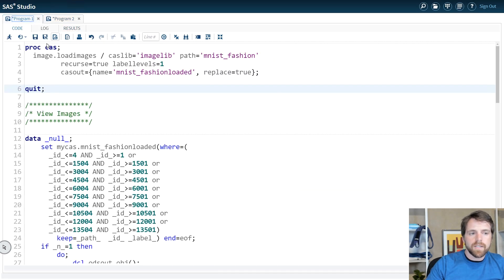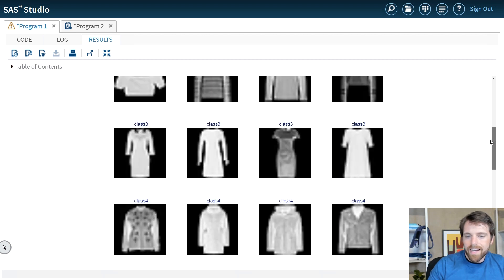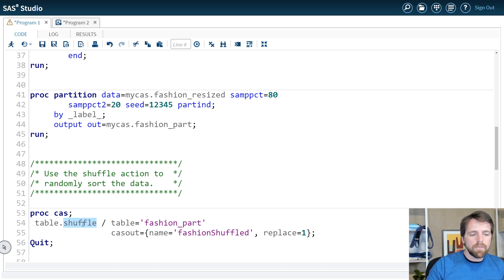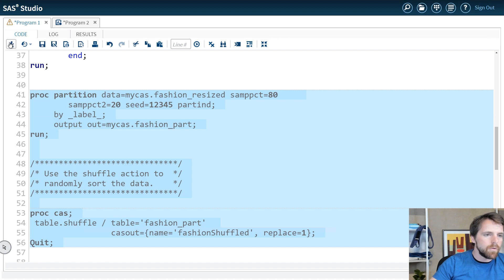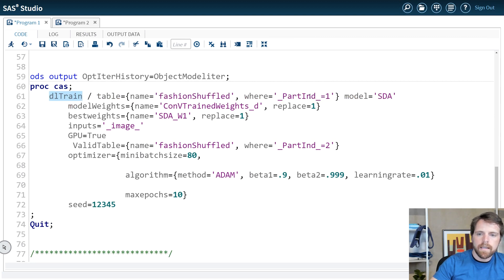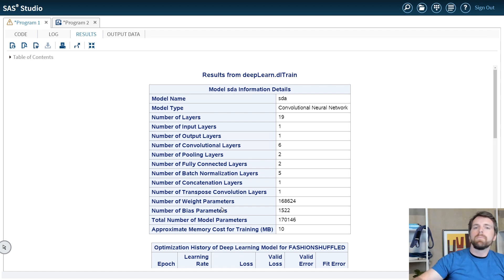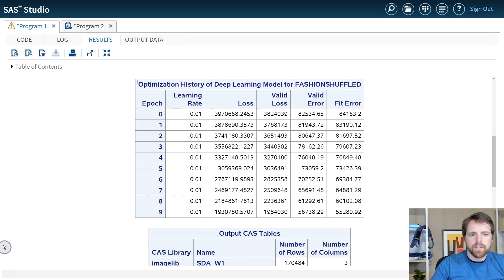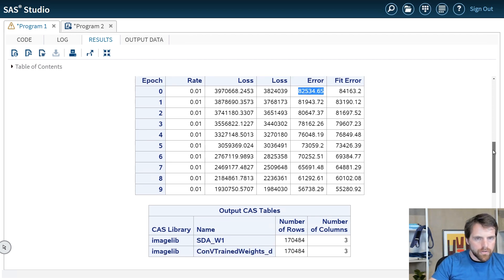SAS Tutorial | How to use Dropout in Deep Learning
In this SAS How To Tutorial, Robert Blanchard takes a look at using drop out in deep learning. Dropout may be used to make a deep learning model more generalizable. Robert uses real-world examples to explain the concept of dropout and how it helps in the regularization of a deep learning model. After a brief discussion of deep learning, Roberts steps through the process of building a denoising convolutional autoencoder where dropout is added to a deep learning model using SAS Studio.

Chapters
0:00 – What is Dropout in Deep Learning
1:11 – Example of how to use Dropout in Deep Learning using SAS Studio
3:40 – Pro tip discussion: Randomly shuffle the data